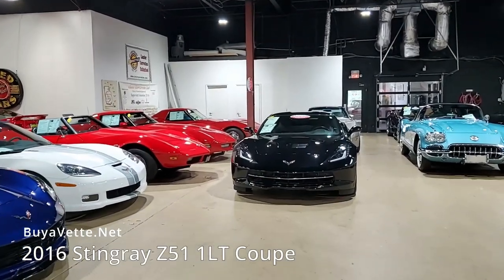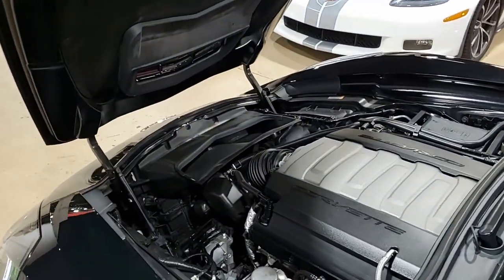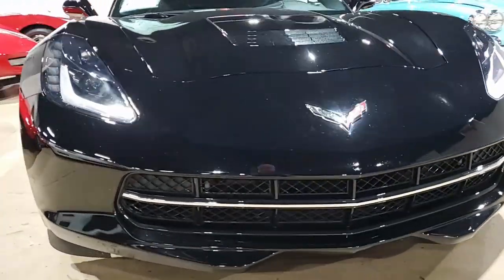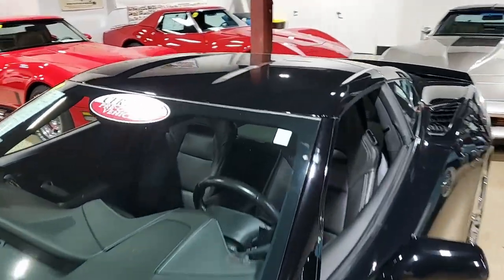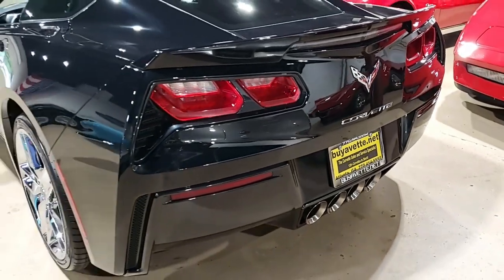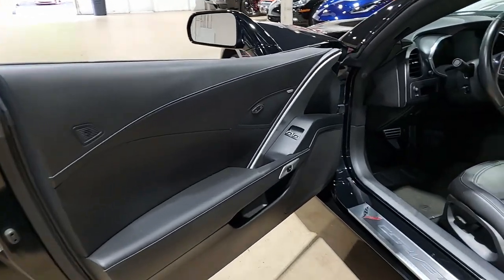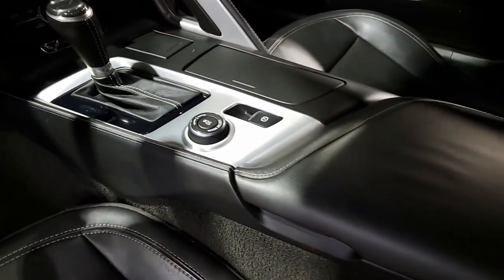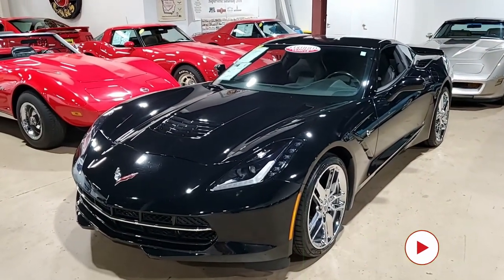2016 Corvette Stingray Z51 1LT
2016 Corvette Stingray Z51 1LT For Sale

CERTIFIED!!

460hp LT1 engine, 8 speed automatic paddleshift transmission, posi rear-end.

Coming with a clean Carfax, this 2016 Corvette Stingray Z51 shows just 20,382 miles, and is in good condition. This car's paint is good-vg, with a nice shine. Factory Black wheels are vg-exc, and tires are BRAND NEW. The interior of this 2016 Corvette Stingray Z51 shows vg factory leather seats, steering wheel, center console, and door panels.

This car features a corrosion-free subframe, has been fully serviced, and all instrument gauges, lights, turn signals, brakes, engine, transmission and rear-end are all in good operating condition. Please do not assume that this is an average condition Corvette, as Buyavette specializes in "hand-picked Corvettes" that are loaded with expensive factory options. All of our Certified Corvettes are way above average condition for the miles. In addition, they are all fully serviced. Consider that sellers rarely spend money getting full service before offering their car for sale. Dealers typically only wash the car before offering it for sale. We however adhere to strict quality control standards when purchasing, as well as inspections and service. All Certified Corvettes are fully serviced and ready to enjoy.

20K Miles.

CERTIFIED!!